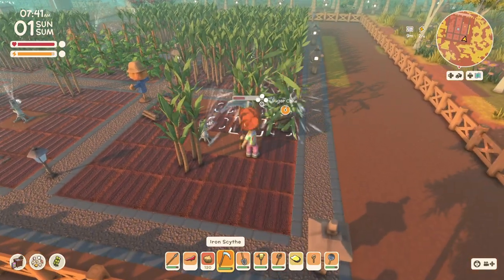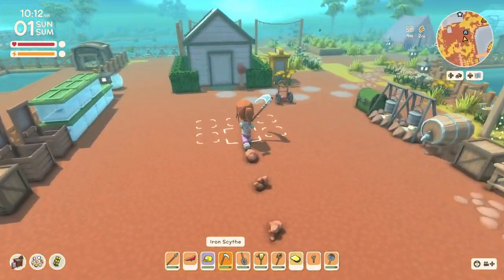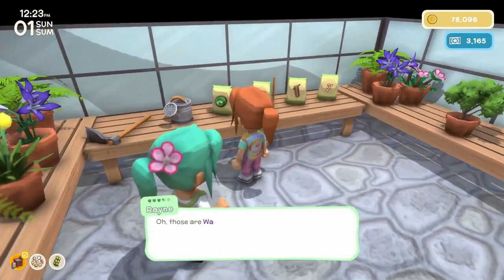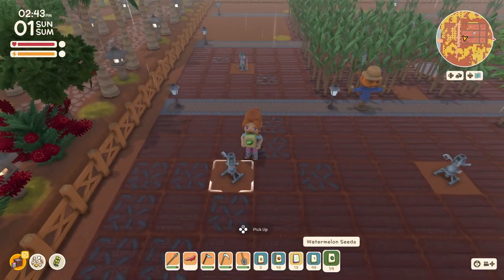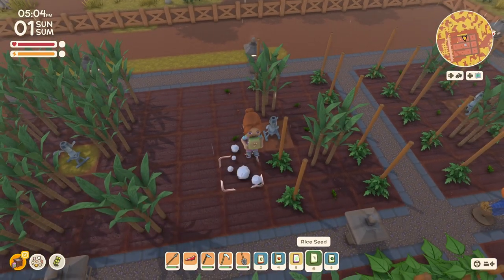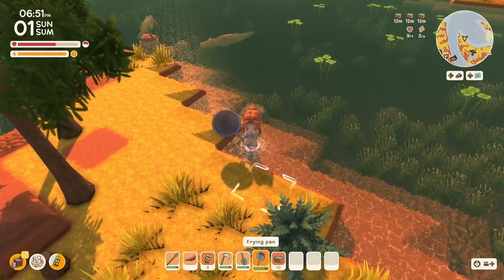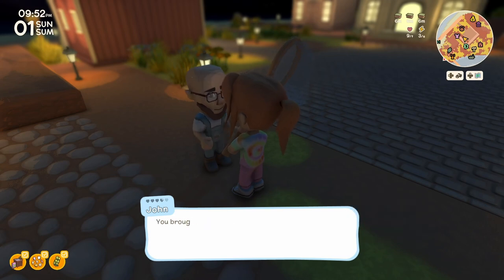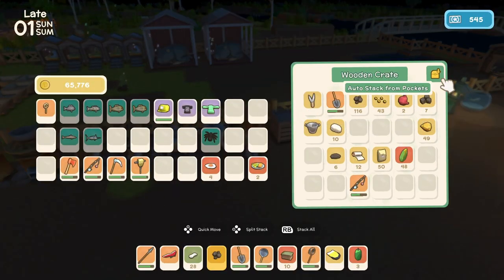Dinkum Let's Play - Day 113 - First Day of Summer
My113th  day of a relaxed  playthrough.